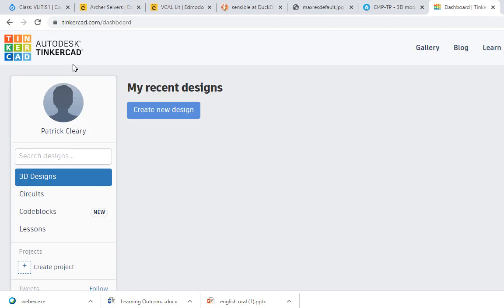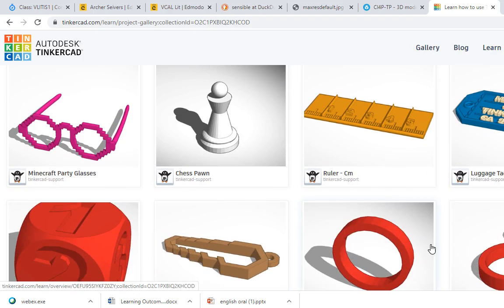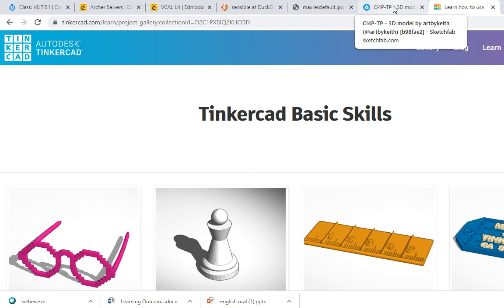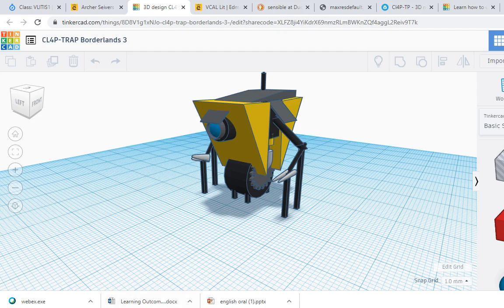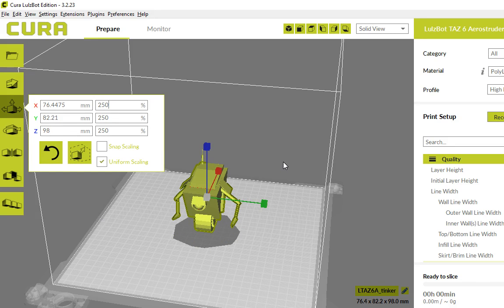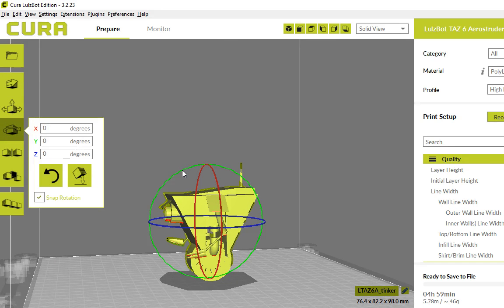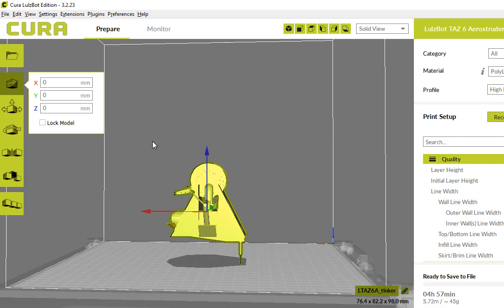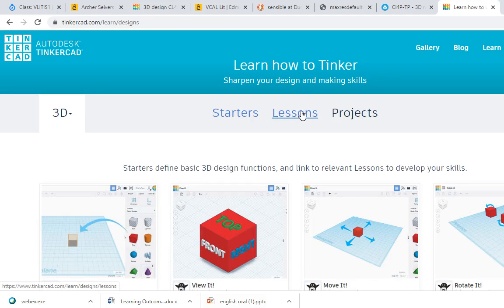Tinker Video 2